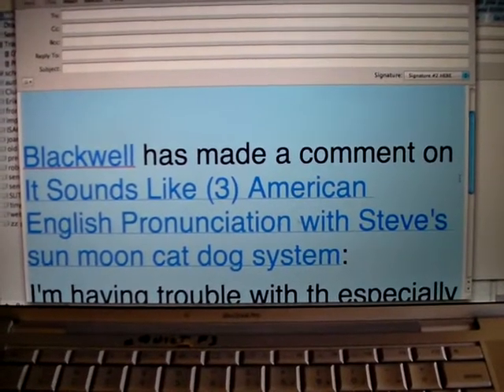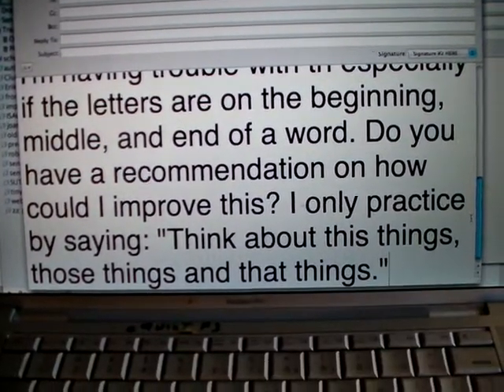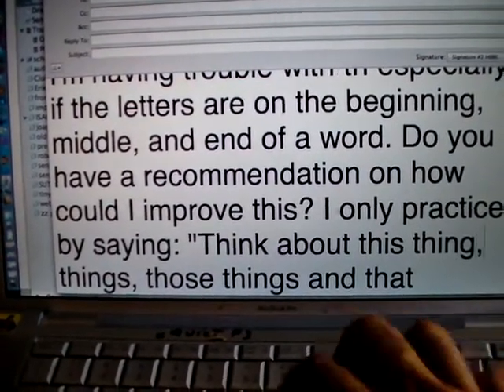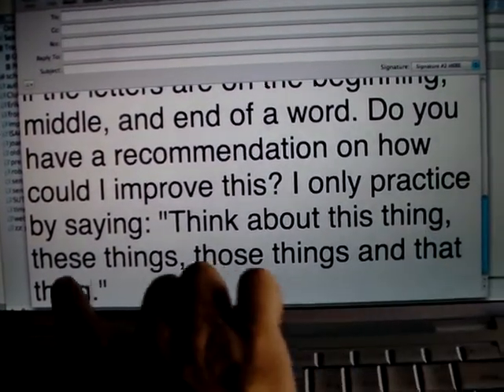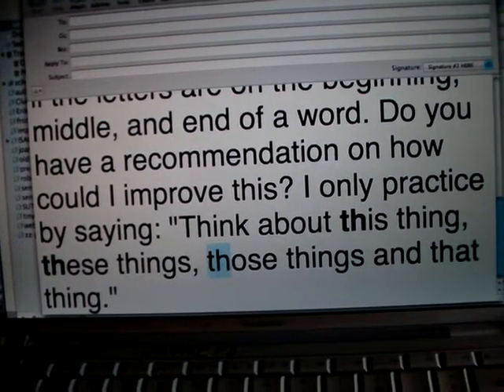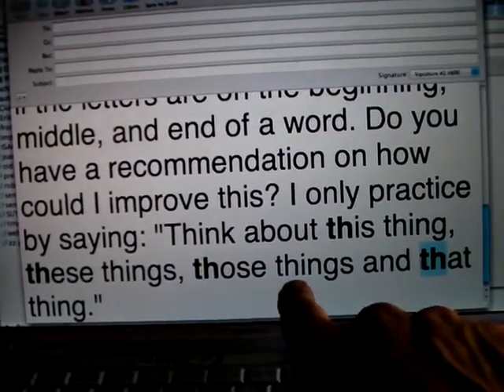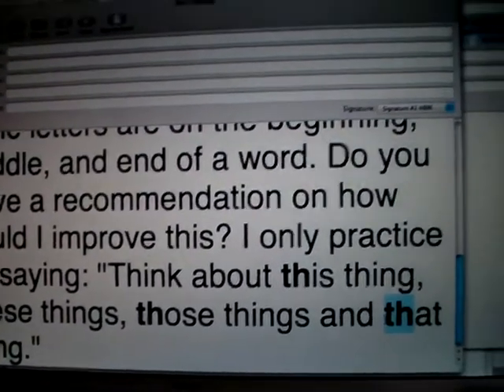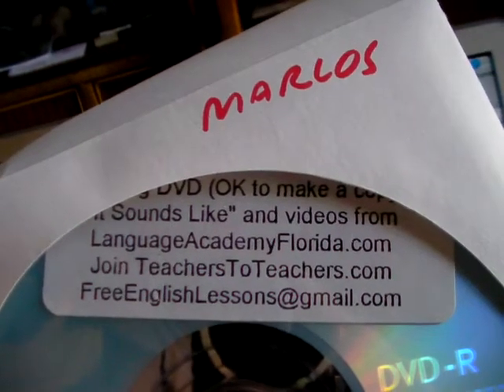This That These Those Practice Speaking Free English Lessons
I will post this video on FreeEnglishLessons channel, too.

another TH exercise.  i will post the video soon

Blackwell has made a comment on It Sounds Like (3) American English Pronunciation with Steve's sun moon cat dog system:

I'm having trouble with th especially if the letters are on the beginning, middle, and end of a word. Do you have a recommendation on how could I improve this? I only practice by saying: "Think about this thing,  these things, those things and that thing."